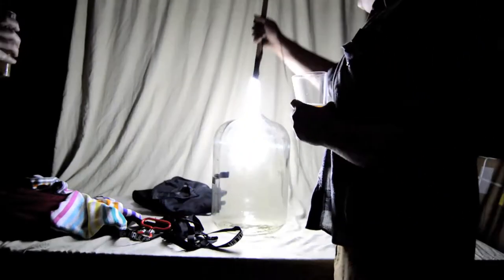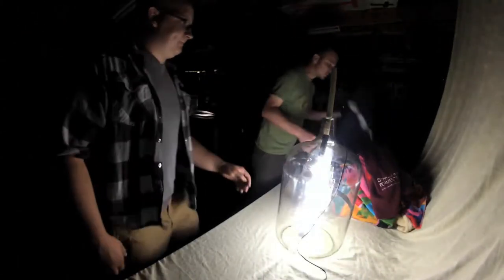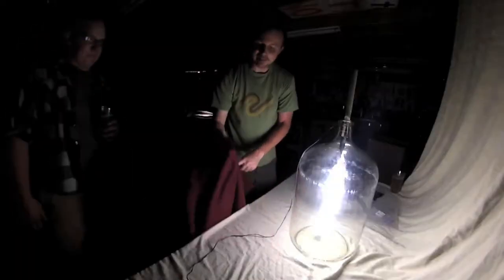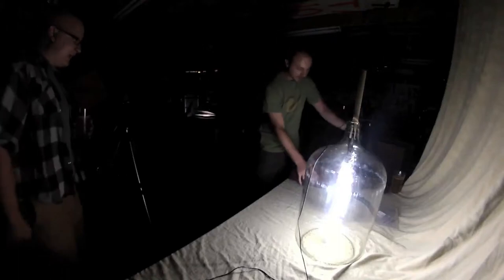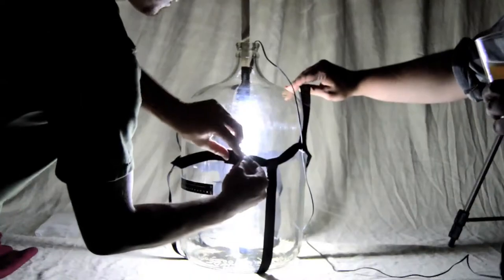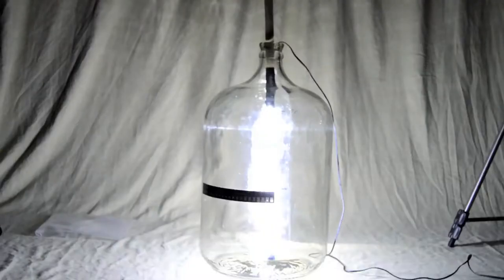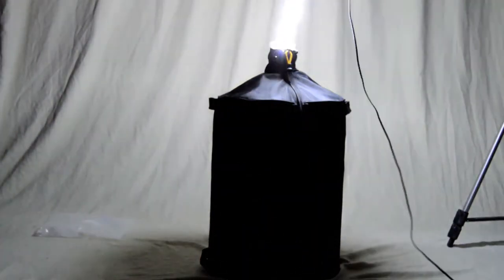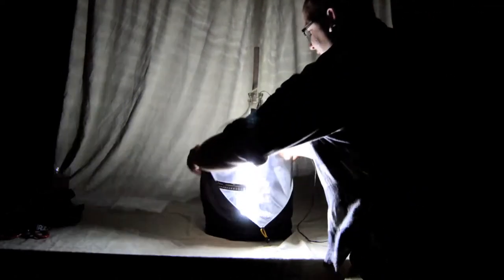Block light fermenting beer in Carboy Cover Carrier How To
We insert a light into a carboy then test all the different fabrics home brewers use compared to The All-in-One Carboy Cover